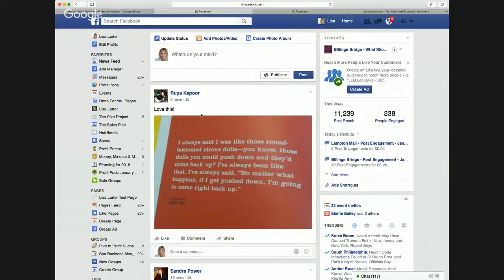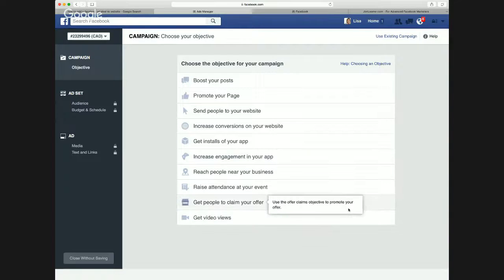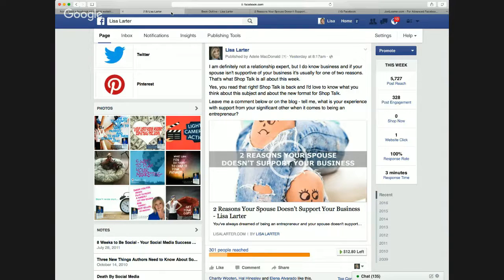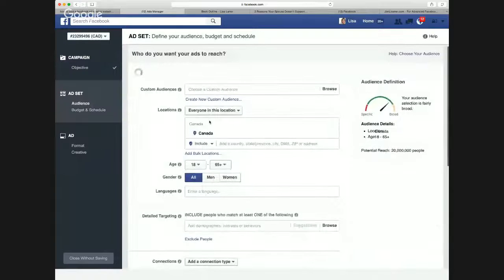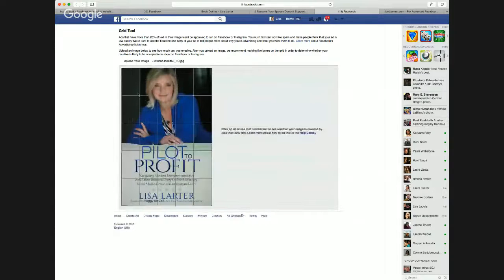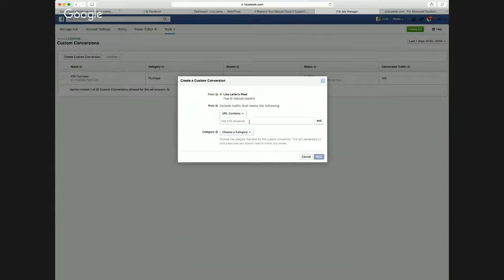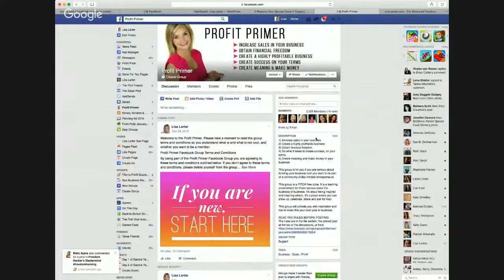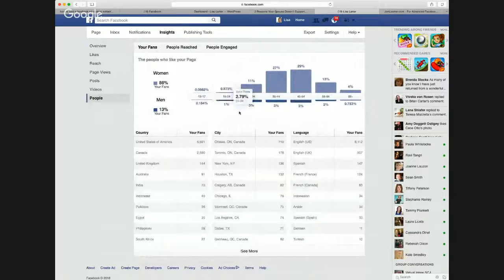Facebook Ads Training